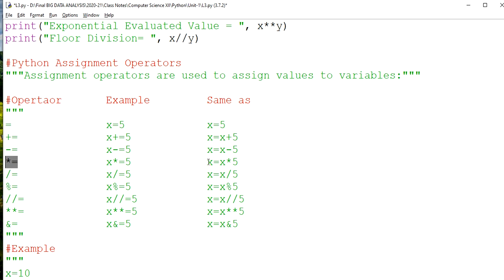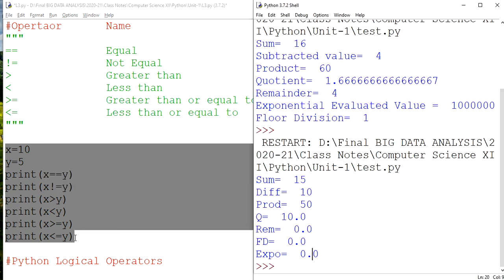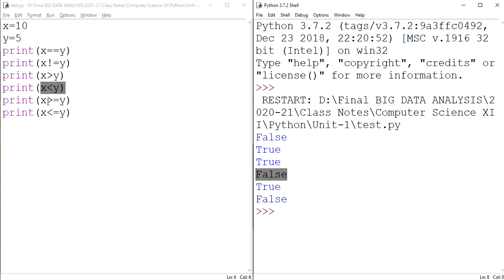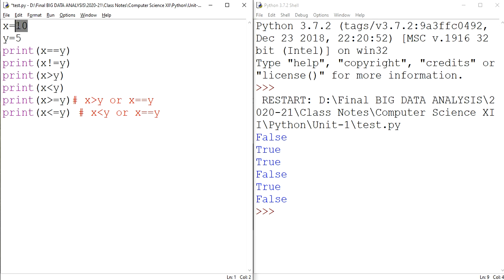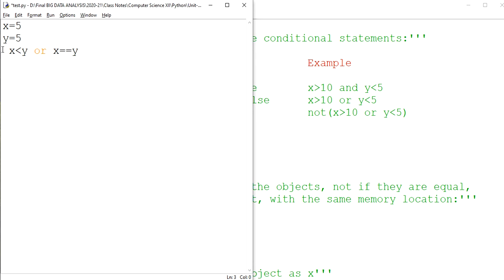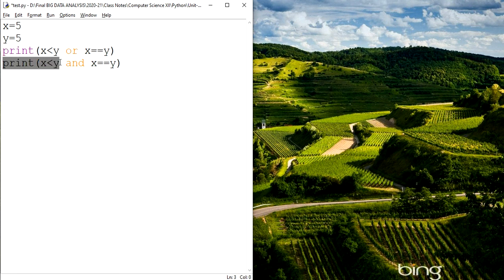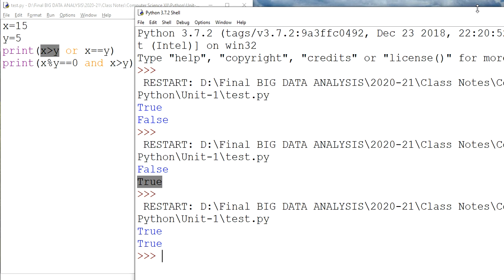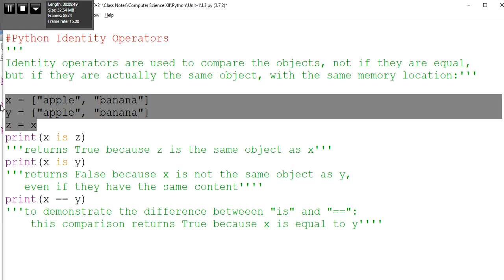Operator in python: Session 2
This is second part of Operator in python.